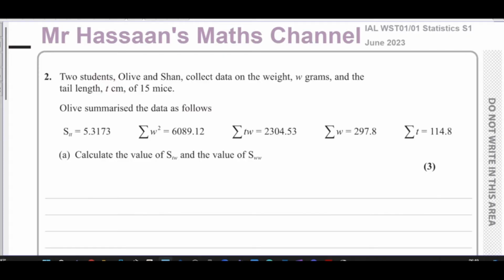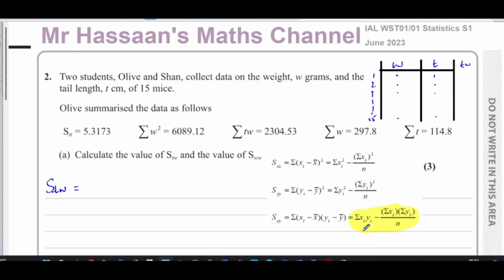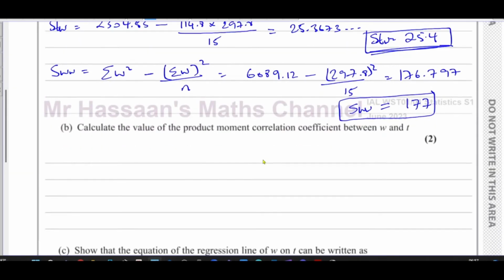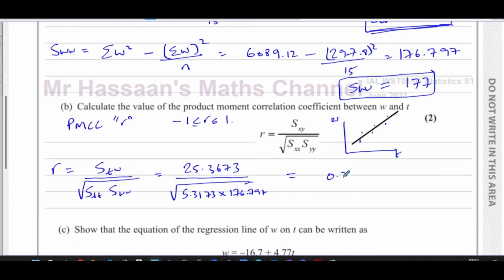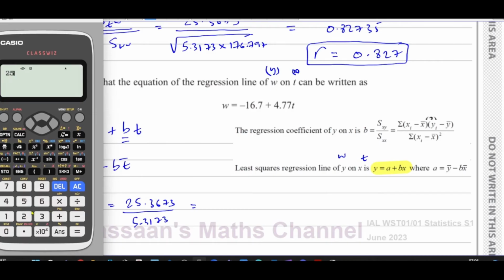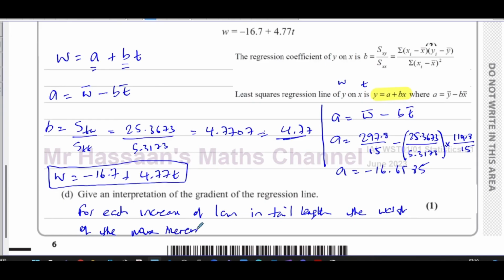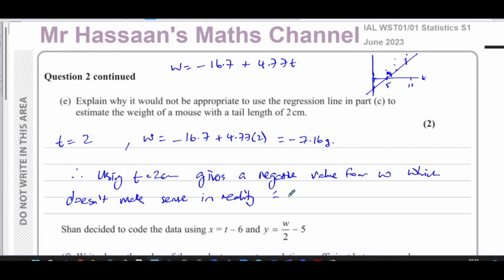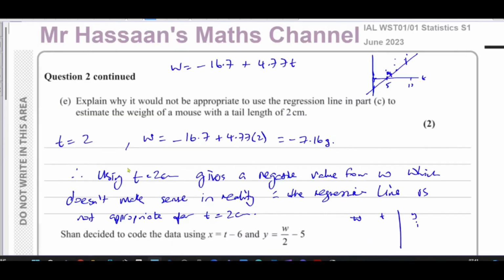WST01/01, (Edexcel) IAL S1 June 2023, Q2, Correlation & Regression, Lines of Best Fit